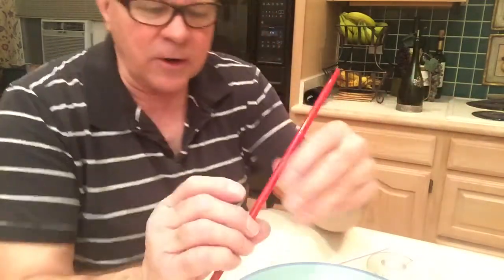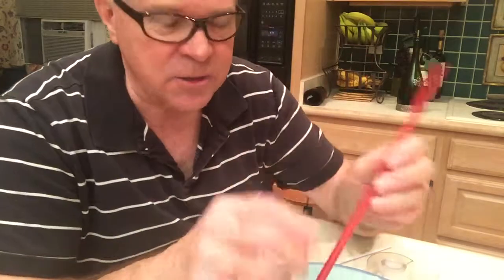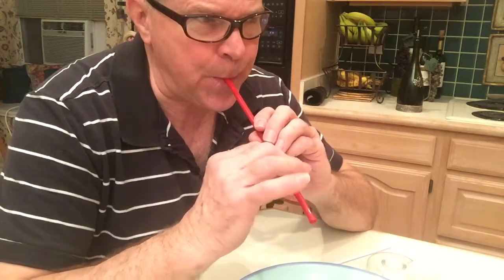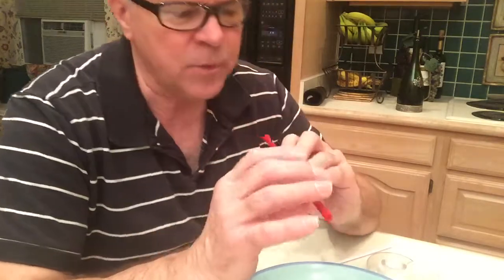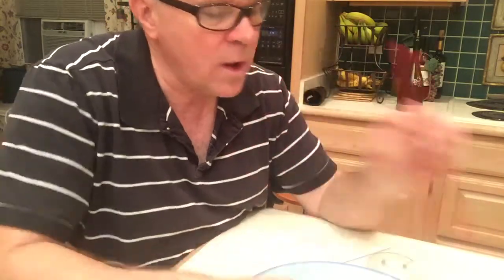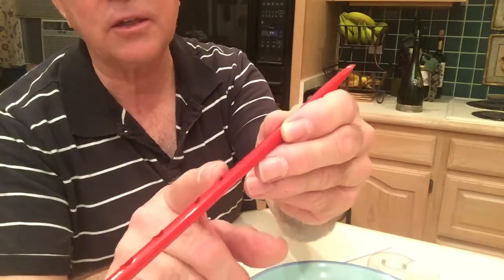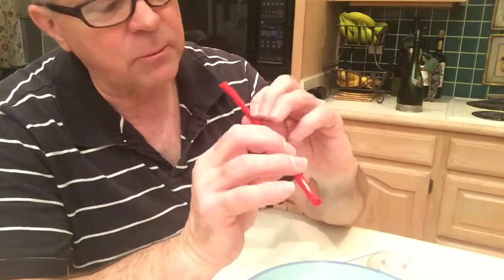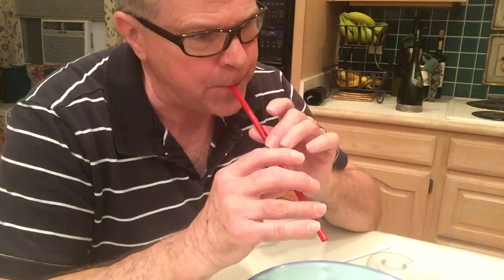Drink straw horn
Make a Double reed instrument from a drinking straw